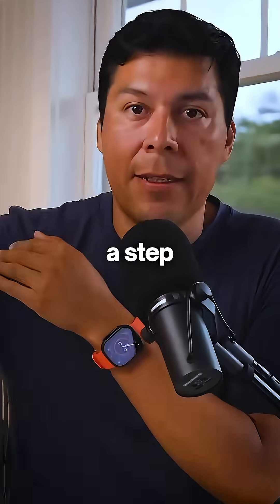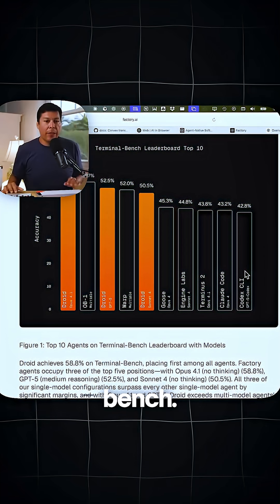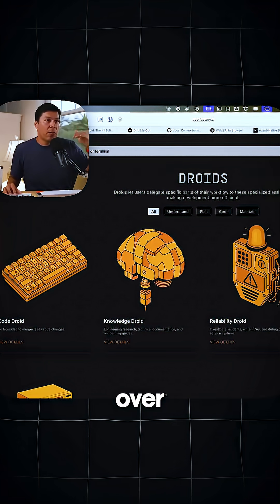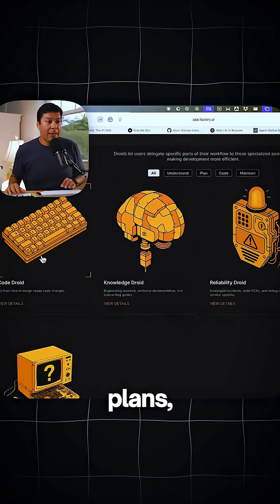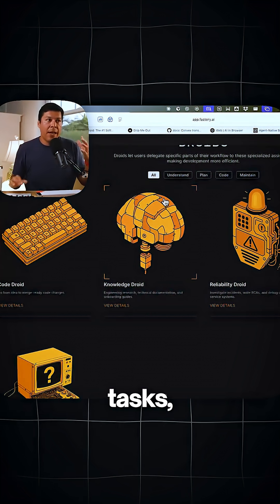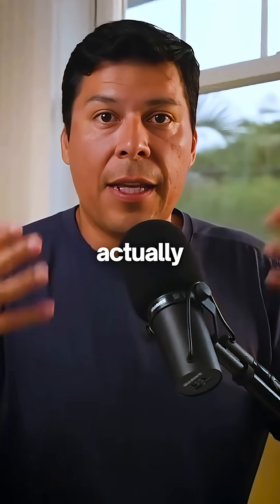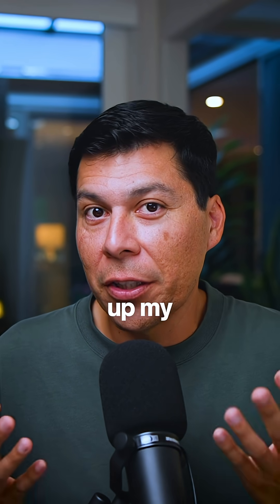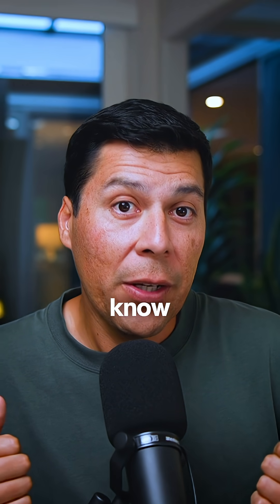AI Agent Beats Every Coding Tool (ex-Apple Engineer Explains)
Droid from Factory AI really cooks! I suggest you hit shift + tab and get it into Spec mode. From there you can use OpenAI, Anthropic, or bring your own key.

These "droids" handle:
- Refactoring
- Legacy code
- Product planning
- Works with Cursor

Full review + setup tutorial on main channel